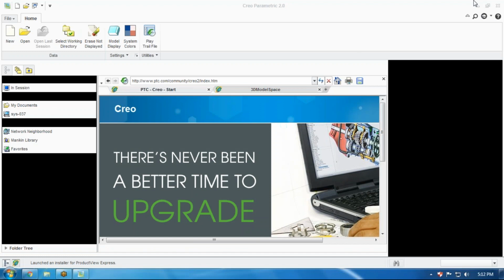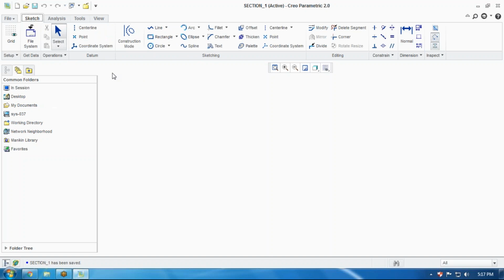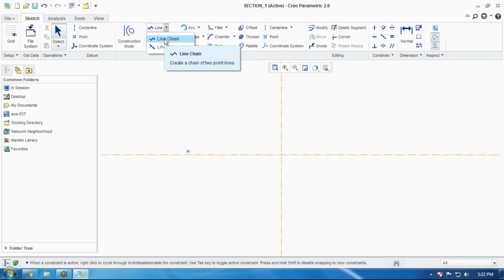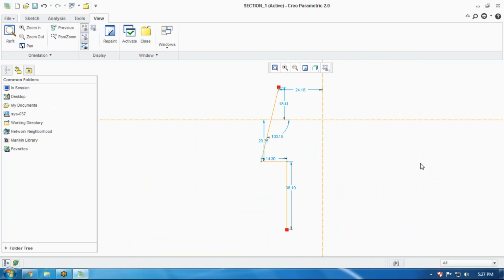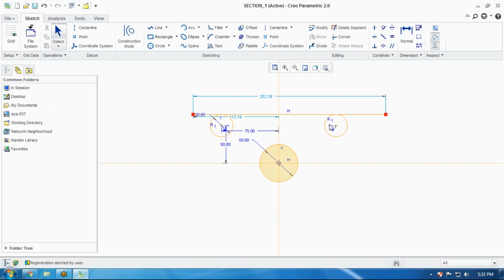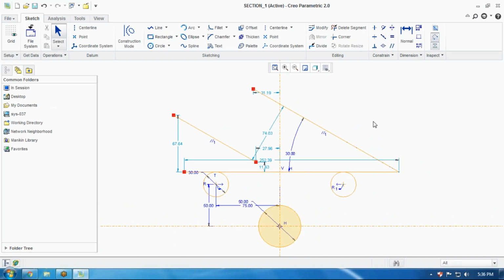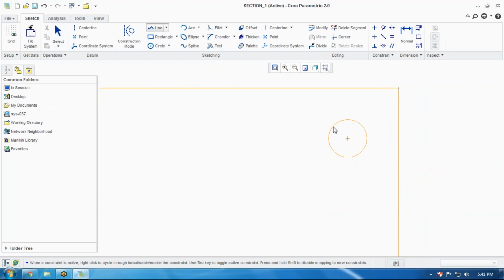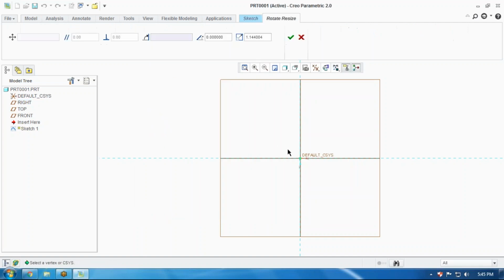Creo 2.0 - Complete Introduction Tutorials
Welcome to TecnisiaCAD Official YouTube Self Learning Channel.
If you belong to Mechanical Engineering anyhow, then its for you.